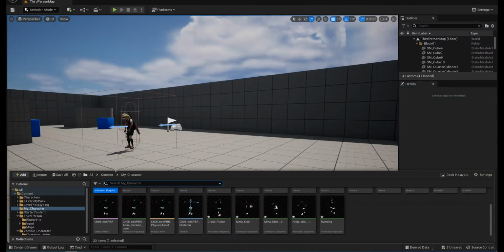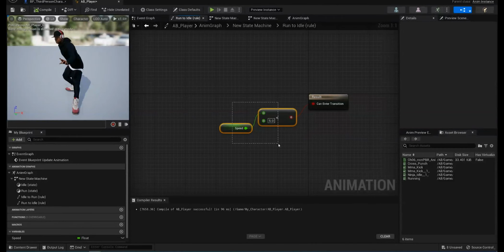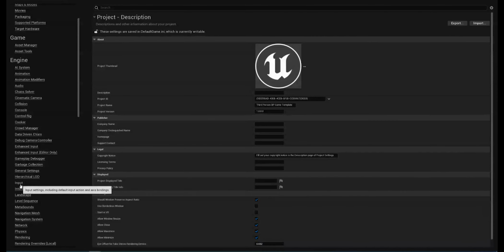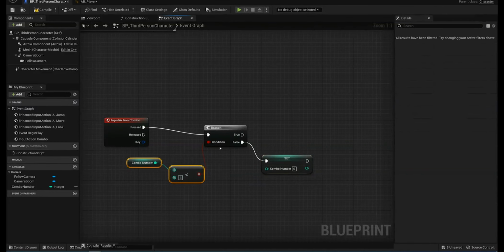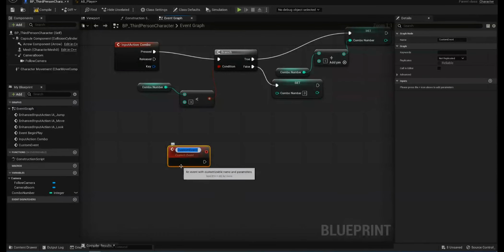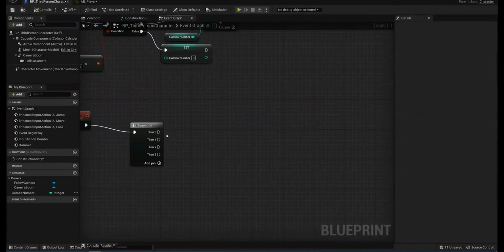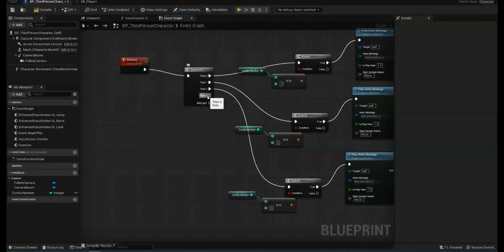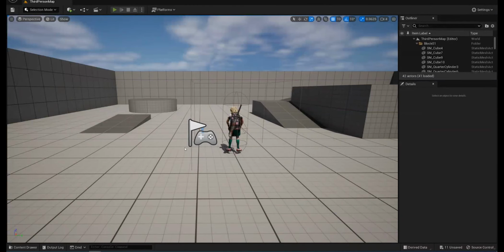Part 7 - Enemy AI Unreal Engine Tutorial Series - Combat Montages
Hello fellow Unreal wizards, in this video, we look at creating a move combo system using animation montages.